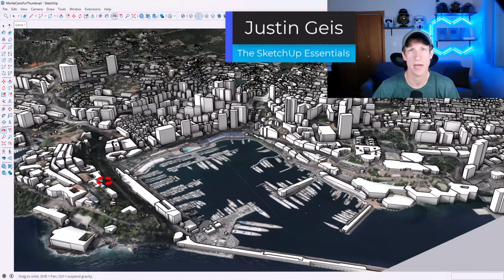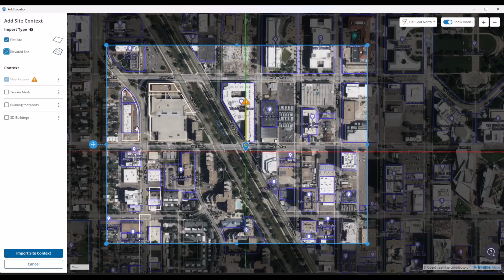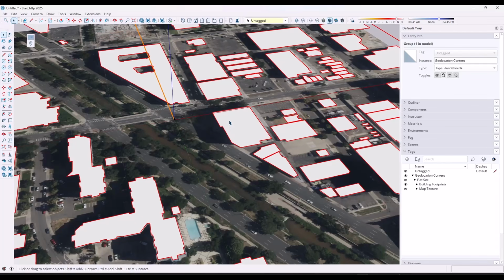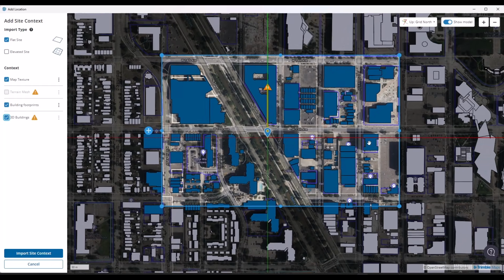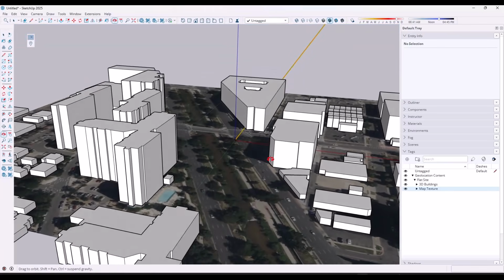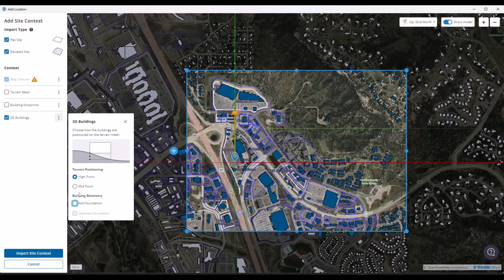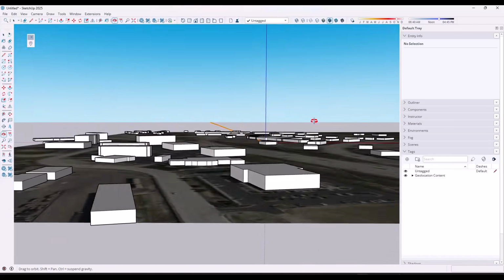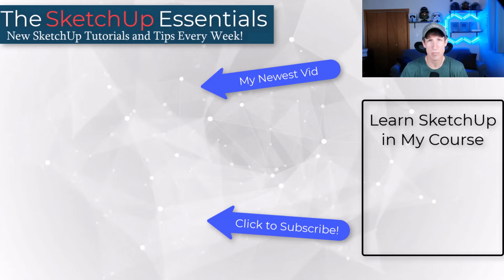Adding BUILDINGS with the Add Location Tool in SketchUp!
In this video, learn to use the add location tool in SketchUp not only to add location data and terrain, but also buildings!

Learn SketchUp in
THE SKETCHUP ESSENTIALS COURSE

TIMESTAMPS
0:00 - Introduction
0:12 - How to add a location in SketchUp
1:41 - Adding Building footprints to your locations
3:45 - Adding 3D Buildings to your locations
4:58 - How to adjust imported 3D Buildings
5:35 - Adding terrain and buildings on terrain